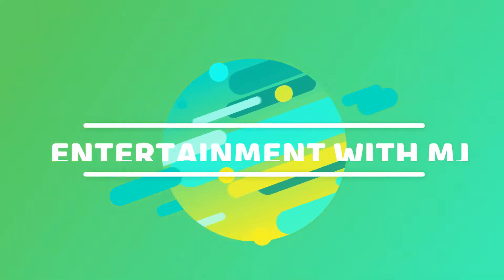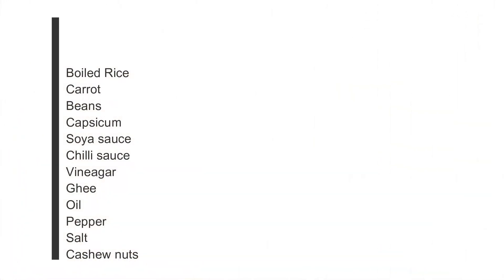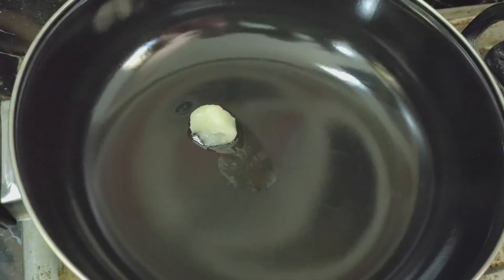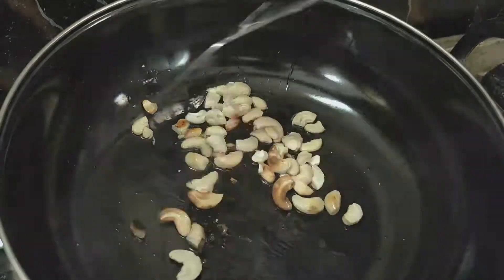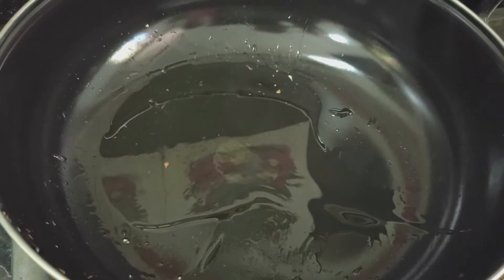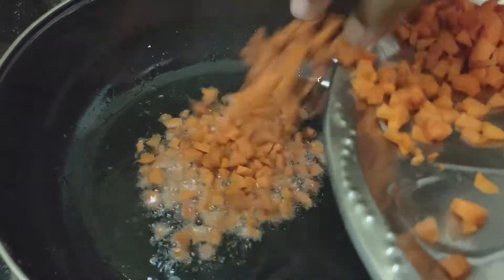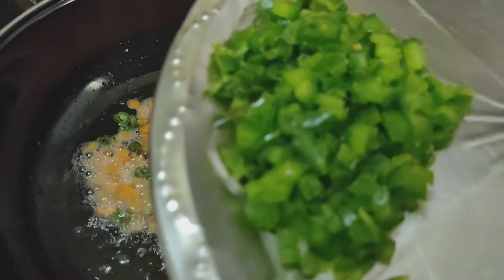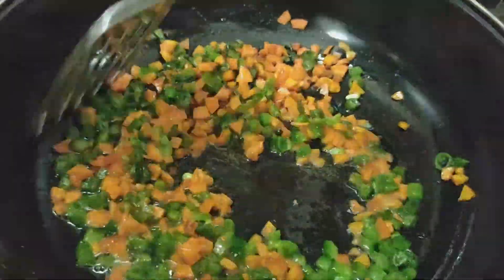Vegetable Fried Rice Recipe In Telugu | How To Prepare Veg Fried Rice easily | Instant Rice recipe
Today, we prepared an instant and quick dhaba style recipe vegetable fried rice.It is so Easy and tasty rice recipe for breakfast/lunch/dinner. instant rice recipe

Please find other recipes from Entertainment With MJ

Crispy Medu Vada Recipe In Mixie | How To Make Minapa Vadalu | Crispy Minapa Garelu  \మినప గారెలు ఇలా సింపుల్ గ ఈజీ గా చేసుకోండి || Medu vada recipe || How to prepare Medu vada

Vitamin c rich food || Lemon rice || Chitranna Rice || Tasty immunity food || Easy lunch box recipe

Chicken Curry For Bachelors | Simple Chicken Curry For Beginners | Chicken Gravy | Chicken Curry | Bachelor Chicken Curry | Chicken Masala Powder Curry | Easy Chicken Curry | Chicken Masala

 Perfect Leafy Dal Recipe In Telugu | Chirraku Pappu | Akukura Pappu In Telugu | Akukuralu Recipes | Leafy Vegetables Recipe | How To Make Dal Recipe

క్విక్ అండ్ ఈజీ ఎగ్ ఫ్రై|| Quick Egg Fry Recipe|| Egg Fry || Egg Fry recipe in Telugu

Entertainment With MJ